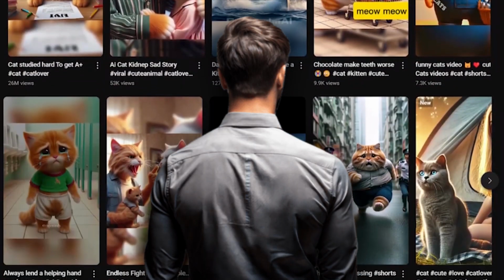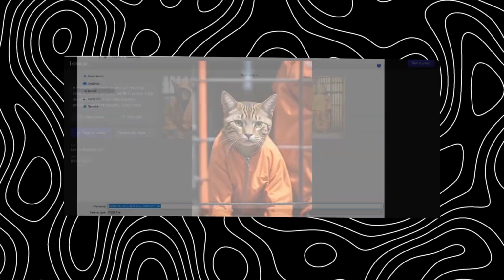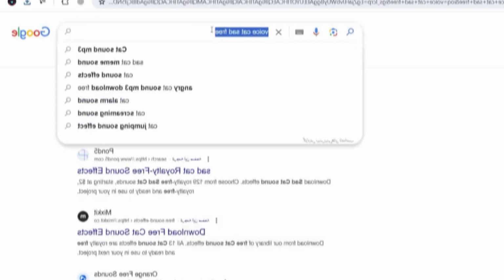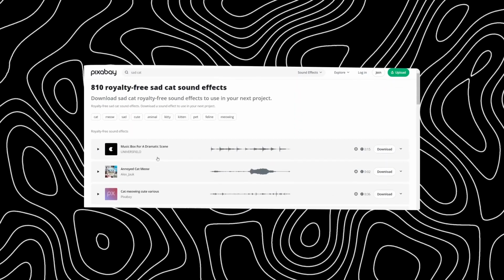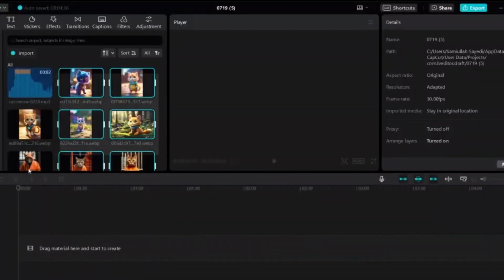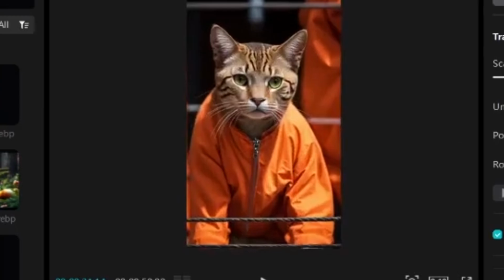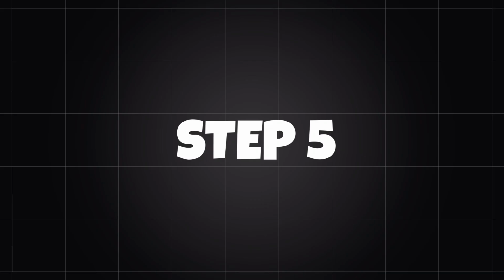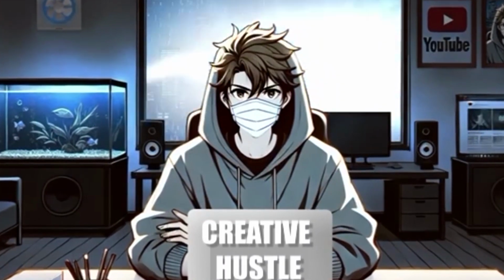Make 100 Viral AI Cat Videos to Earn $12,000/Day! | Step-by-Step Guide Using Free AI Tools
Viral AI Cat Videos to Earn

Hi Everyone and Welcome to the Creative Hustles Channel.

Ever thought about making money from cat videos? This video shows you how to create viral AI cat videos that can earn you $12,000 a day! With the rise of AI-driven content, the cat niche has become a goldmine.

Key Learning Points:
• How to create viral cat videos with AI tools
• The earning potential of AI-driven cat content
• Step-by-step guide to creating, editing, and uploading cat videos

I'll walk you through the steps to create scroll-stopping content using free AI tools, from generating unique cat images to adding sounds and editing like a pro. Best part? There’s minimal competition right now, so the opportunities are endless.

💡 Tools to Help You Start Earning Online:

🎙️ USB Microphone – Get high-quality sound for your recordings
📚 A Must-Read "Start Your Own Business" – Kickstart your entrepreneurial journey
🔋 Power Bank to Stay Online – Never let your devices run out of charge